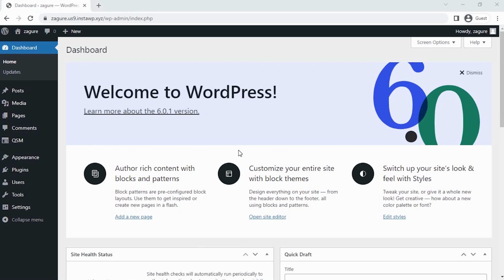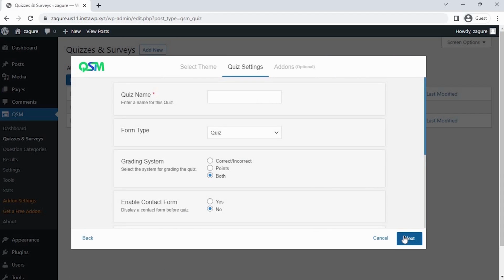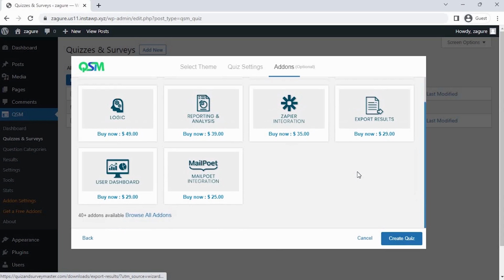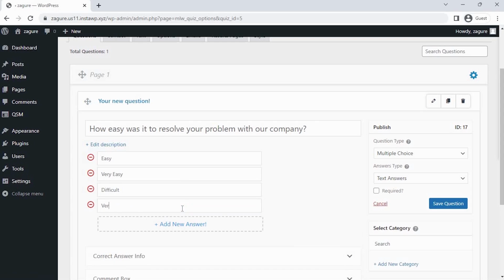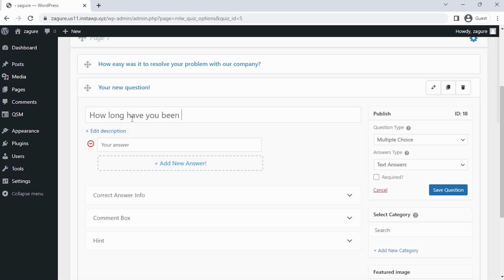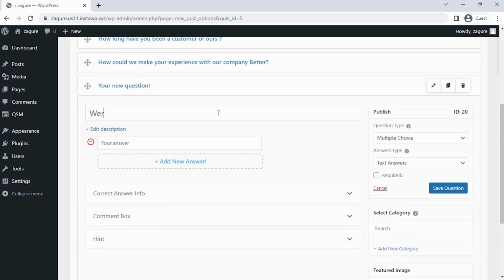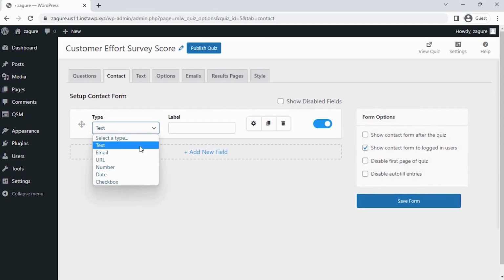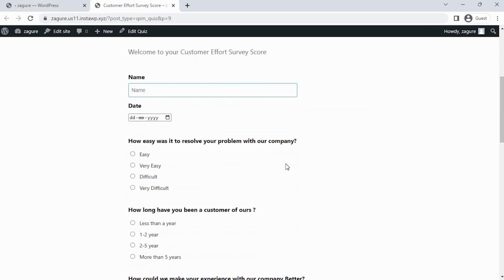Effective Way to know Customer's Effort With Amazing Customer Effort Survey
Hello folks,

In today's tutorial, we are going to learn "The Ultimate Guide To Customer Effort Survey on WordPress "

Timestamps:
00:00 Introduction
00:47 Creating an Application form
04:48 Creating a Contact Form
05:15  Customer Effort Survey  Preview

That's it!
Now, You will be able to Create A Customer Effort Survey on WordPress.

The free tool used to make a website in this process is Insta WP.